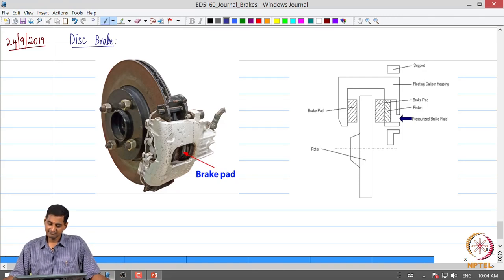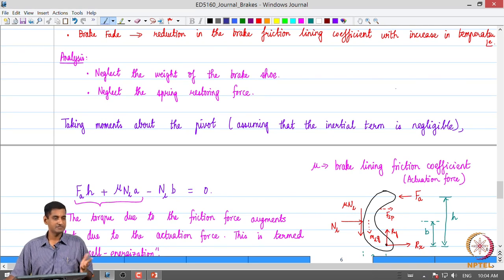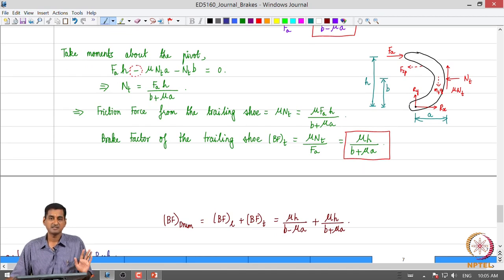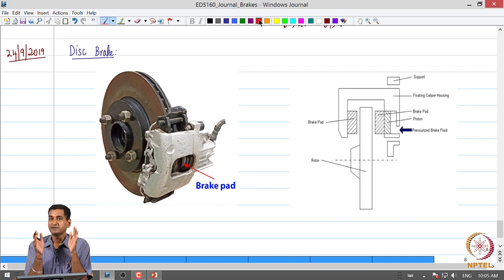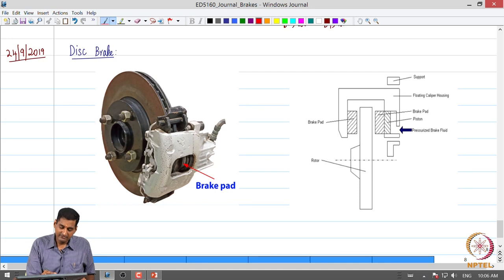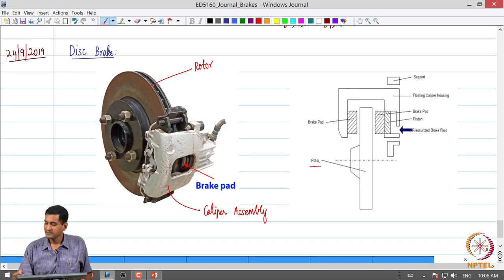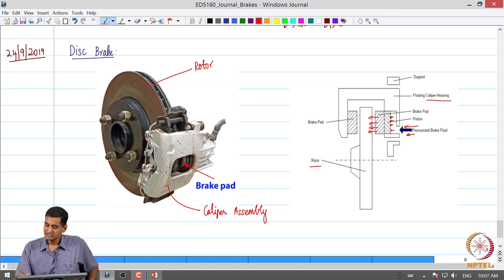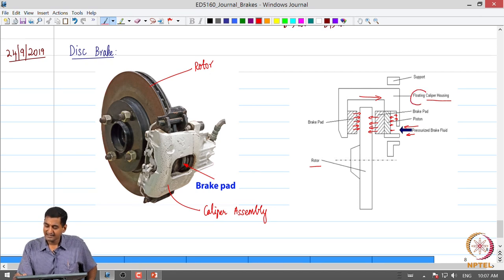Disc Brake and Introduction to Hydraulic Brake - Part 01